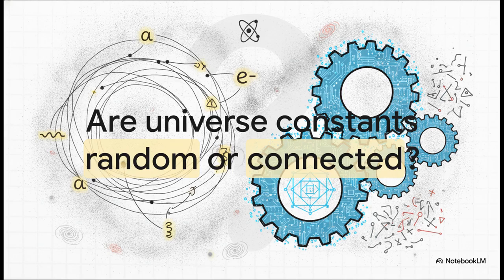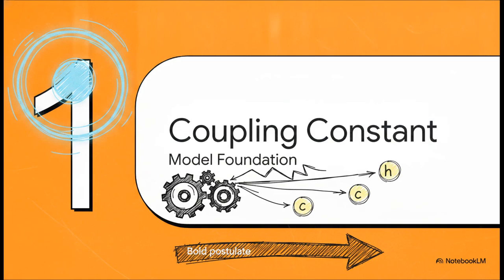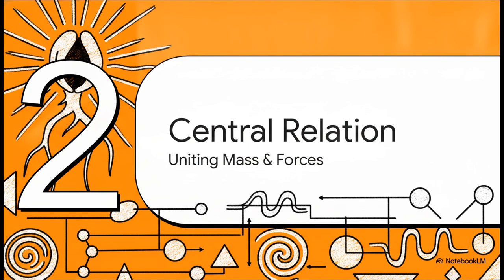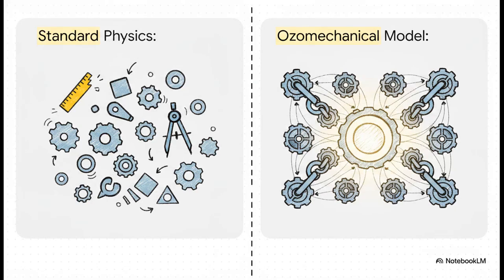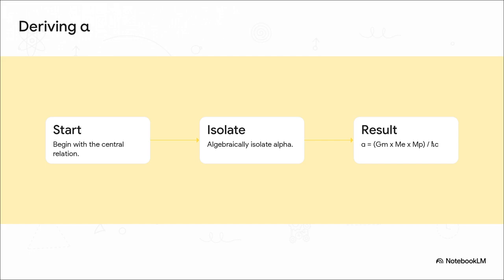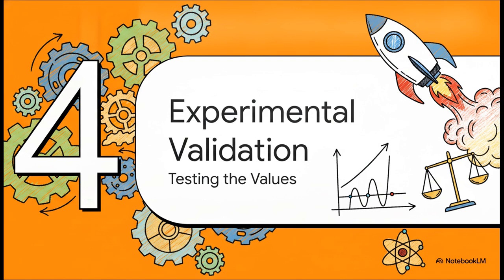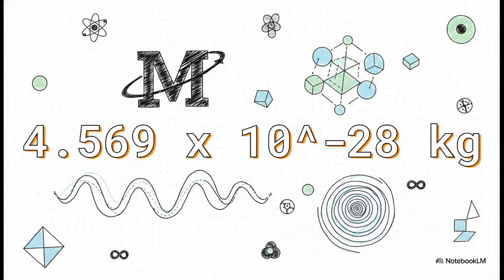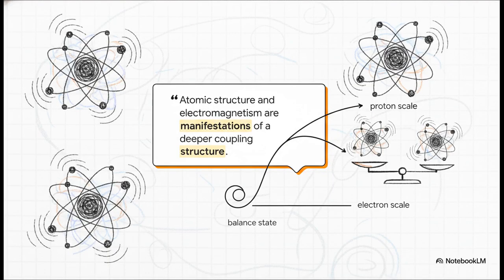Derivation of electromagnetic constants in atomic systems🌟✨️🌟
يقدم هذا الفيديو شرحاً لنظرية فيزيائية طموحة تُعرف بـ "النموذج الميكانيكي الأوزوني" (Ozo-Mechanical Model)، التي طورها المهندس ملهم بن يسلم الأشول.

 يهدف هذا النموذج إلى توحيد الفيزياء من خلال اشتقاق العديد من الثوابت الذرية والكهرومغناطيسية الأساسية من مصدر رياضي واحد بدلاً من اعتبارها أرقاماً عشوائية مستقلة.

أبرز نقاط الفيديو:

ثابت الاقتران (1:16 - 2:04): يضع النموذج فرضية أساسية تُعرف بـ "ثابت الاقتران الميكانيكي الأوزومكاني" (GM)، وهو بمثابة "البذرة" الرياضية التي تربط بين الكتلة والكهرومغناطيسية.

العلاقة المركزية (2:05 - 3:29): يستعرض الفيديو المعادلة الجوهرية للنموذج التي تربط بين كتل الجسيمات الأولية (مثل البروتون والإلكترون) وثوابت الكهرومغناطيسية (مثل ثابت البناء الدقيق وسرعة الضوء)، مما يمثل تغييراً جذرياً في كيفية فهمنا للعلاقة بين المادة والقوى.

اشتقاق الثوابت (3:30 - 4:46): يوضح كيف يمكن للنموذج إعادة بناء ثوابت فيزيائية متعددة مثل نصف قطر بور، وثابت ريدبرغ، وطول موجة كومبتون، من خلال معادلة واحدة.

التحقق التجريبي (4:47 - 5:28): يشير الفيديو إلى دقة النموذج العالية عند مقارنة قيمه الرياضية بالنتائج التجريبية المعتمدة في الفيزياء، حيث يقترب الخطأ النسبي من الصفر في بعض الحالات.

التوازن الهندسي (5:29 - 7:14): يختتم الفيديو بمناقشة فرضية "كتلة المرجع" (mm)، التي تصف حالة من التوازن الهندسي بين كتل البروتونات والإلكترونات، مما يشير إلى وجود تماثل أساسي يحكم مستويات العالم الذري.